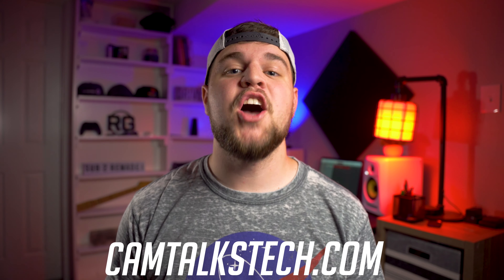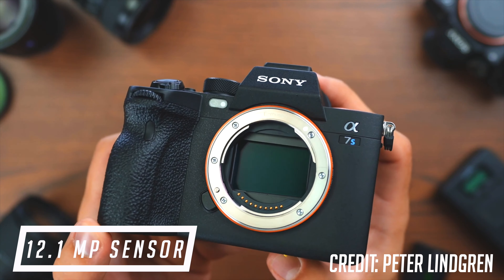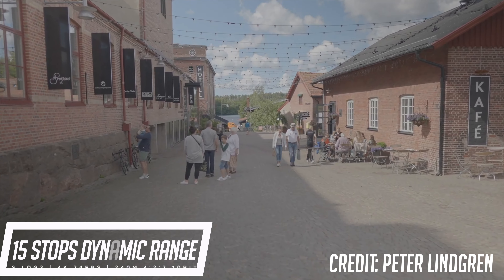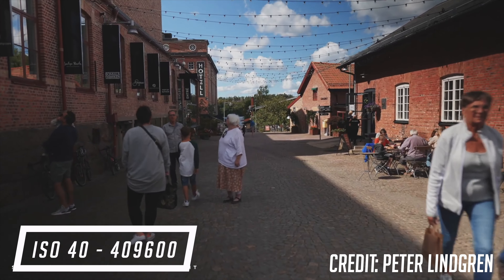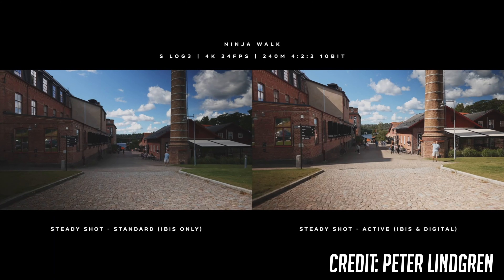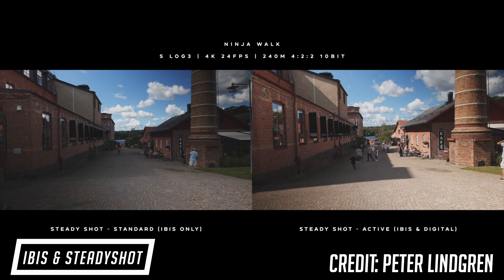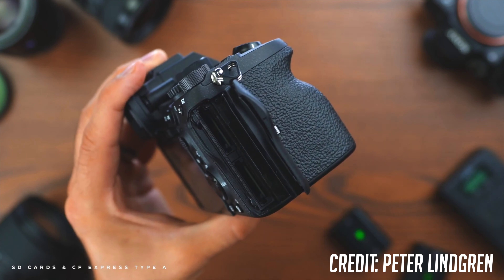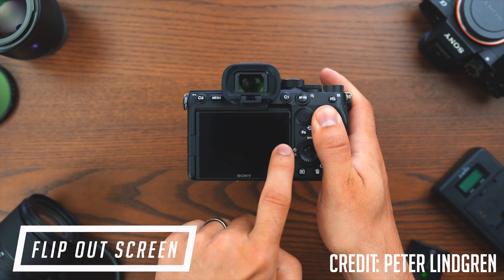Sony A7SIII // Video POWERHOUSE!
Let's chat about some of the new features in the Sony A7SIII! This thing is jam packed with new stuff!